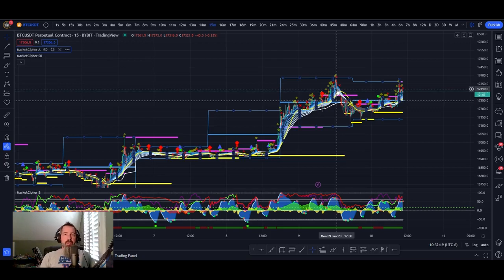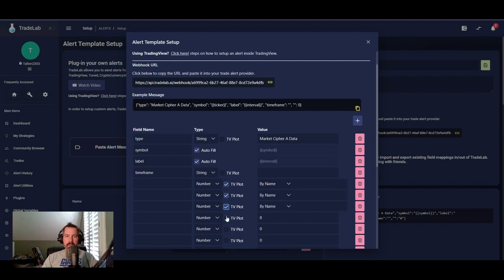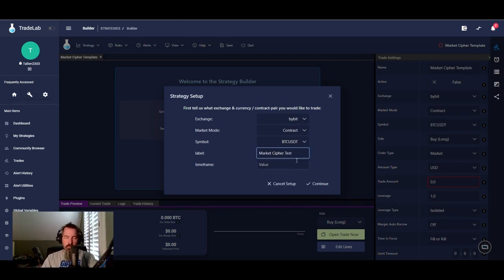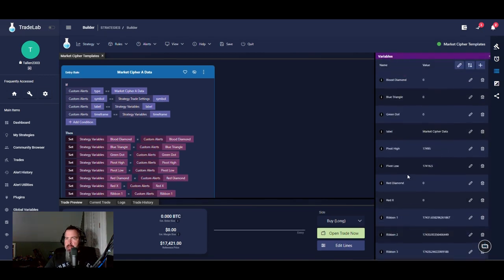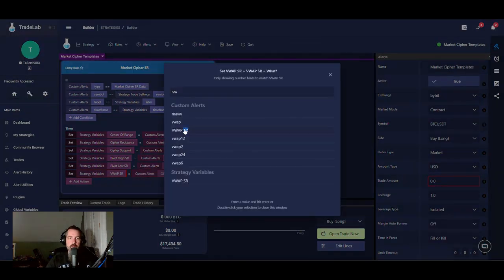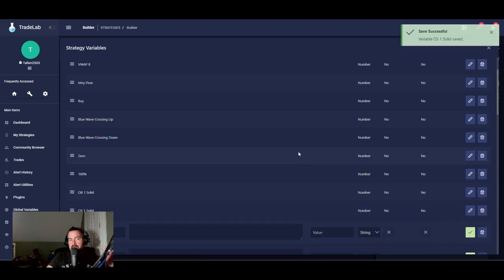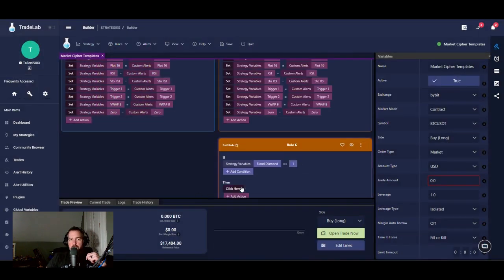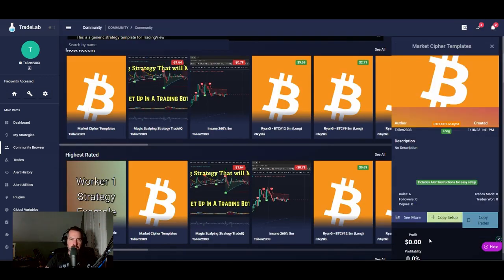Use Market Cipher in Unlimited Trading Bots Free!!!! (short version)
Automate your strategies for Market Cipher in as many trading bots as you want for FREE on Tradelab.ai!!!

If you want free unlimited Trading bots click the link below and sign up for the free plan. The only catch is you have to use Bitget exclusively. If you want to use other or multiple exchanges Tradelab is only $49 per month for unlimited bots, unlimited strategies and unlimited alerts!